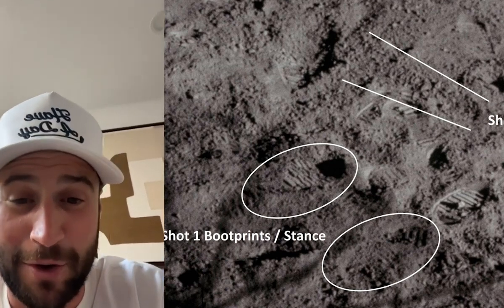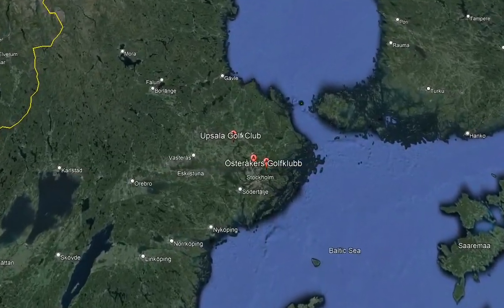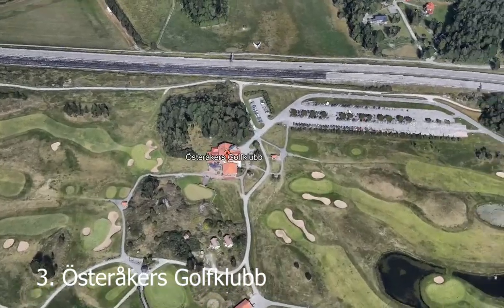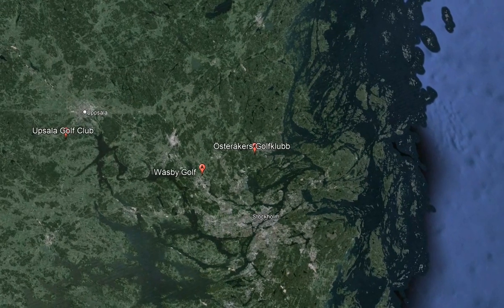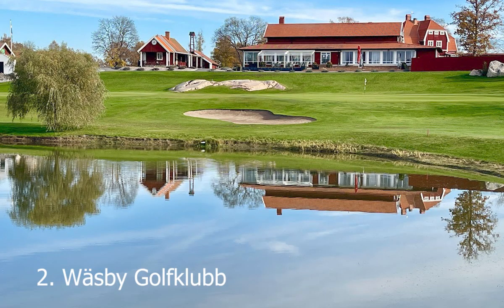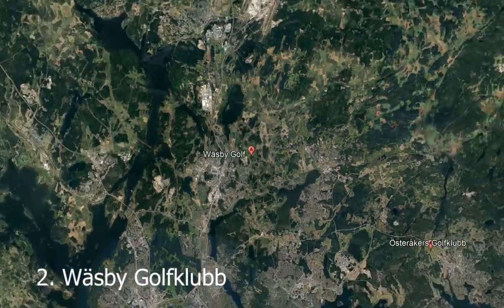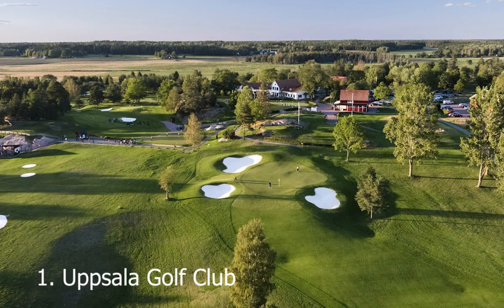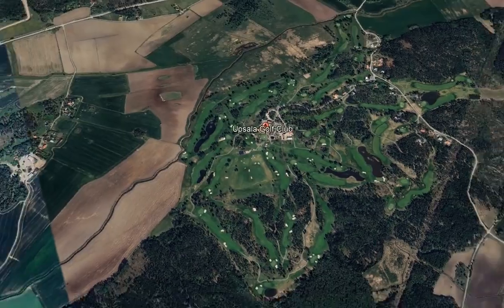Top Public Golf in Uppsala, Sweden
This video is about the top public golf courses in Uppsala, Sweden. Uppsala, a city known for its historical landmarks and beautiful surroundings, offers a range of public golf courses that cater to both beginners and seasoned players. Whether you're playing amidst scenic landscapes or challenging terrain, golf in Uppsala provides a great experience.

From courses with lush greens to those set against stunning Swedish nature, Uppsala's golf offerings are sure to impress.
Uppsala

1. Uppsala Golf Club: Located in Uppsala itself, Uppsala Golf Club offers an 18-hole course with parkland characteristics. The course provides a relaxed and enjoyable golfing atmosphere, suitable for players of all levels.
2. Wäsby Golfklubb: Found in Knivsta, south of Uppsala, Wäsby Golfklubb offers an 18-hole course with parkland and woodland settings. The course provides a challenging yet enjoyable round of golf with scenic views.
3. Österåkers Golfklubb: Located in Österåker, east of Uppsala, Österåkers Golfklubb offers an 18-hole course with parkland and lakeside settings. The course is known for its beautiful natural surroundings and well-maintained fairways and greens.